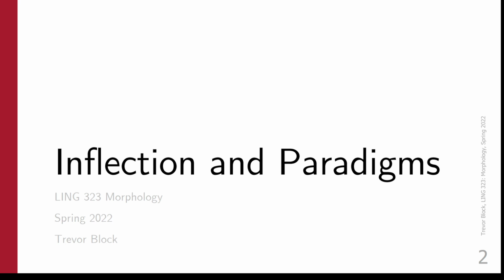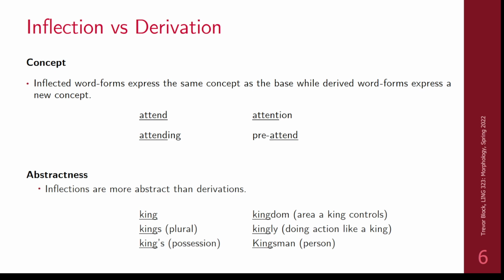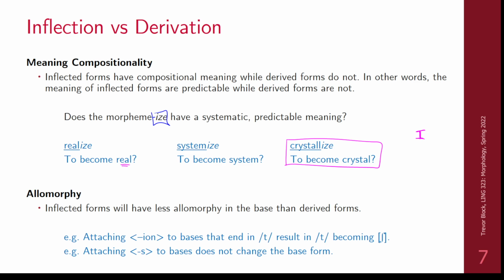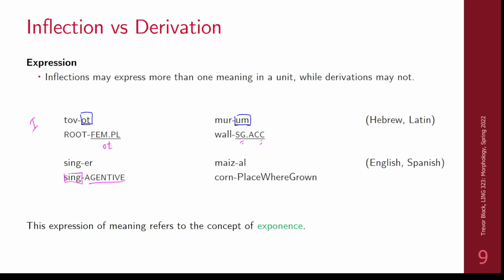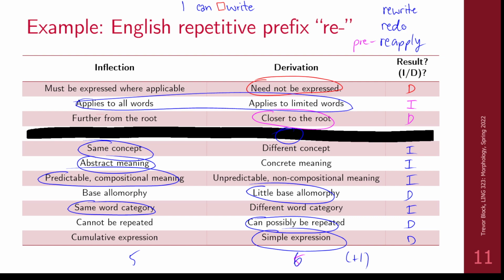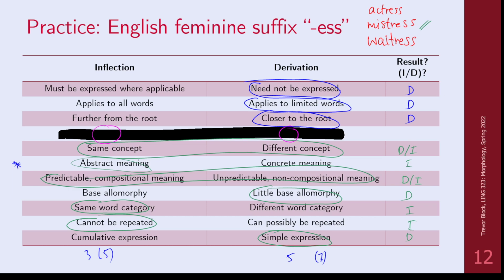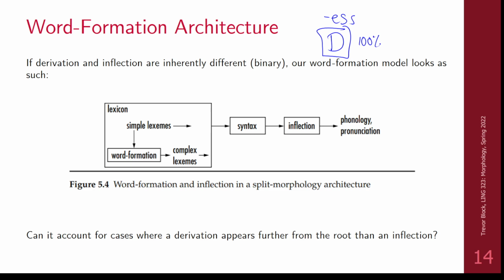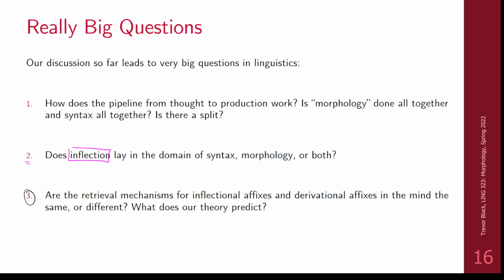SFU LING 323 [6-1] Inflections and Paradigms